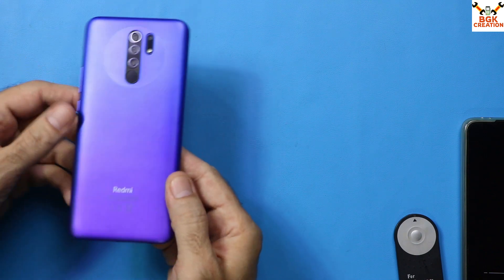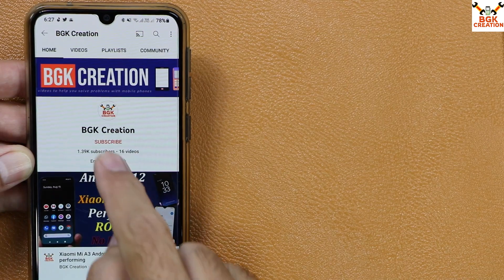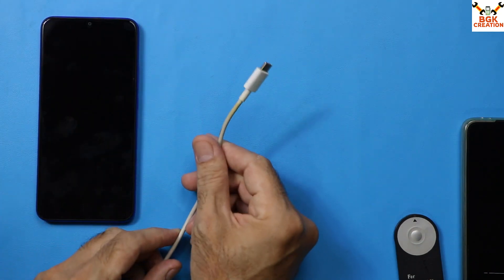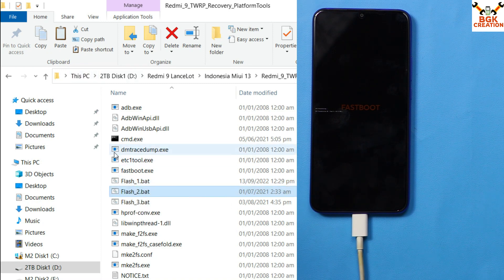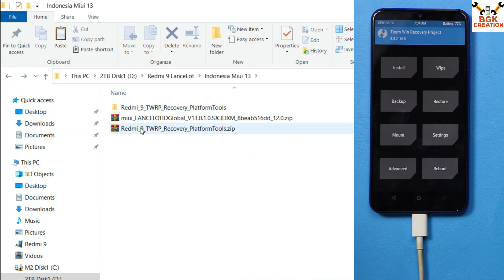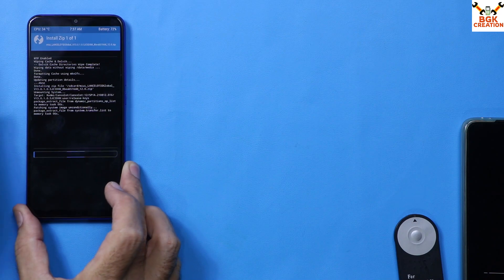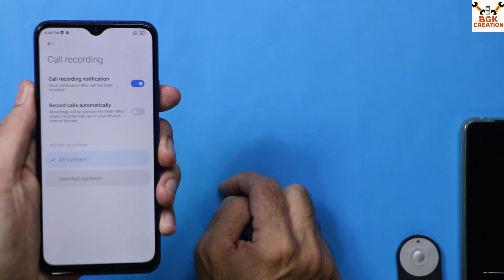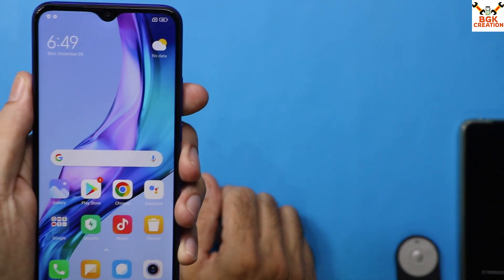Install Stock Miui 13 With Mi Dialer Call Recording Android 12 On Redmi 9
Xiaomi finally released Stock Miui 13.0.1 with Android 12 for Redmi 9.
How to get this update on Redmi 9 of all variant, must watch this video and follow all the steps.

Stay Blessed

Download
Miui 13.0.1 Stock Android 12 for Redmi 9